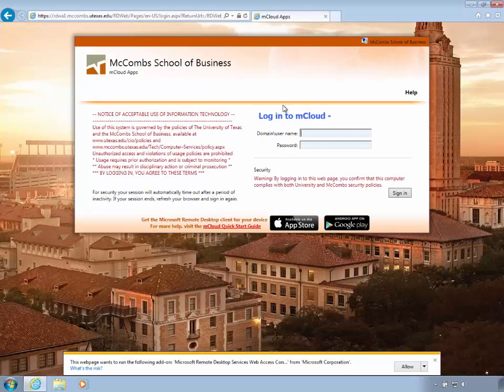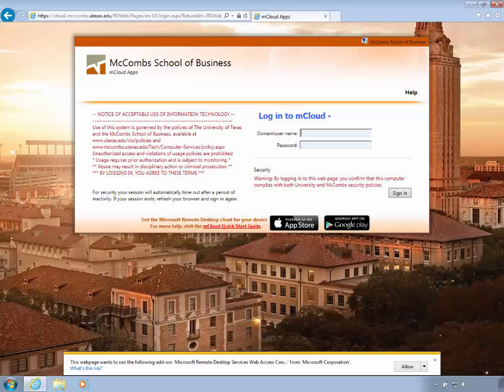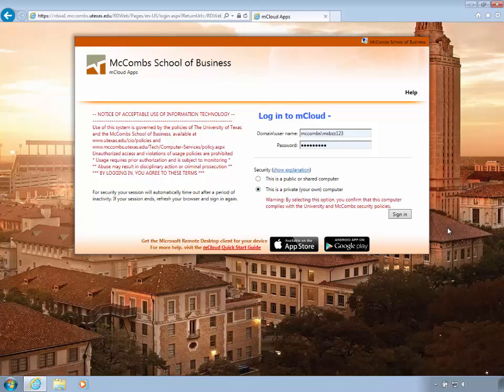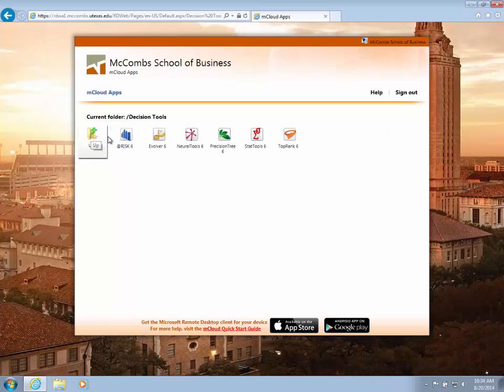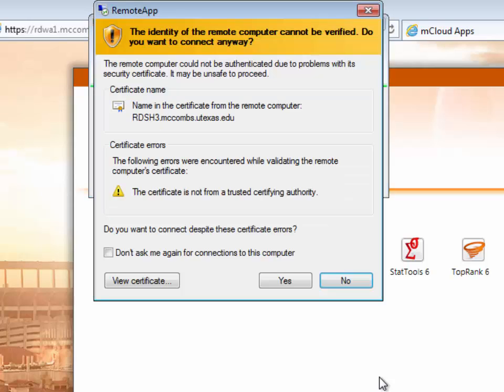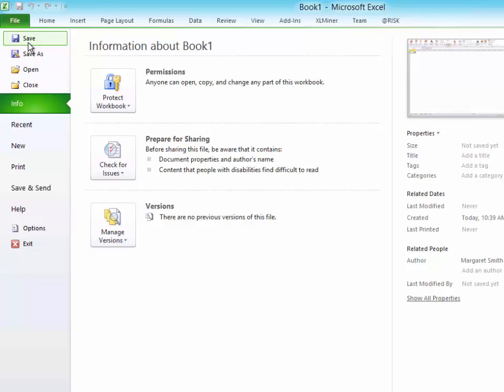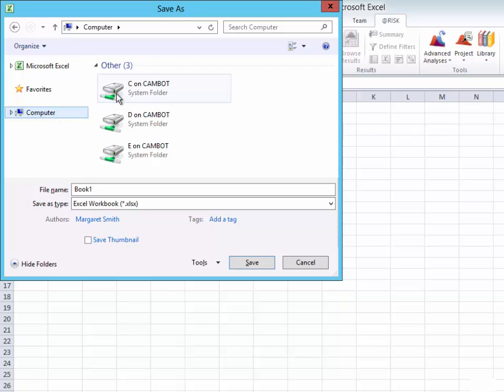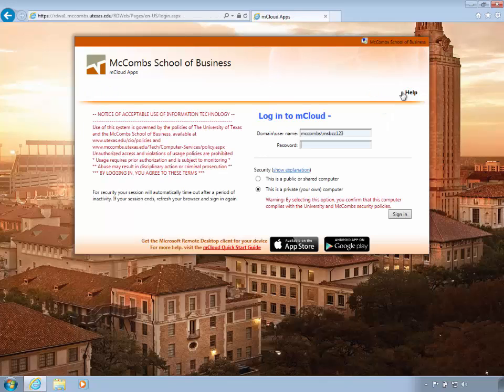mCloud Apps Quick Start Guide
A guide to quickly get started using mCloud Apps at the McCombs School of Business